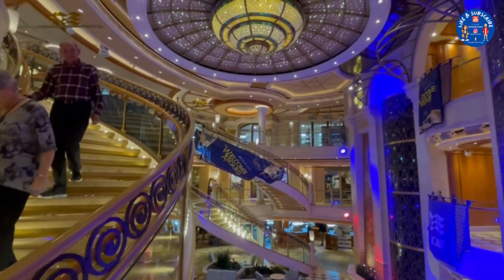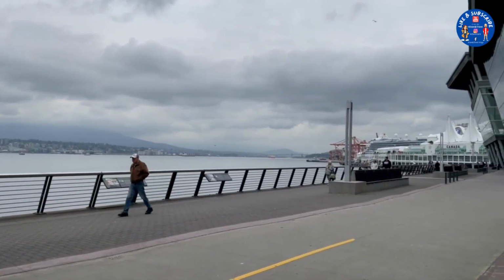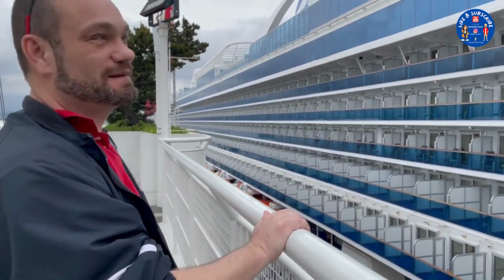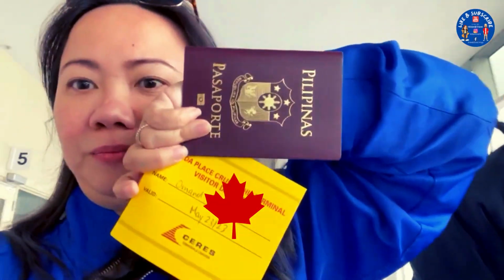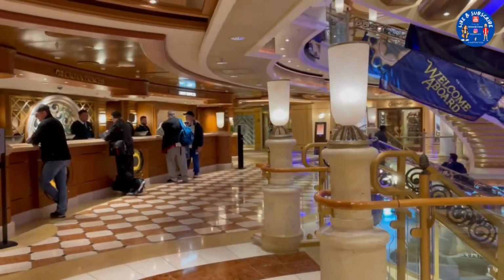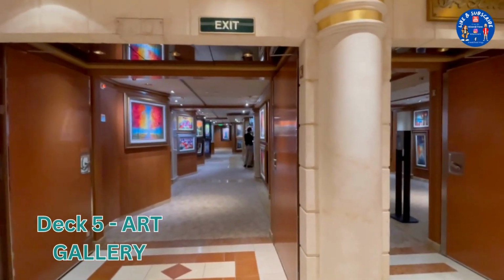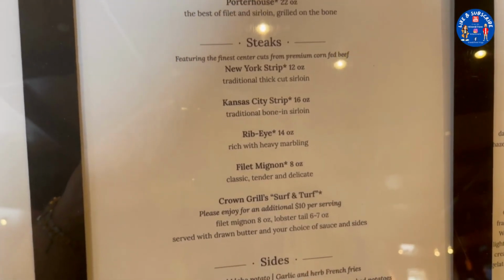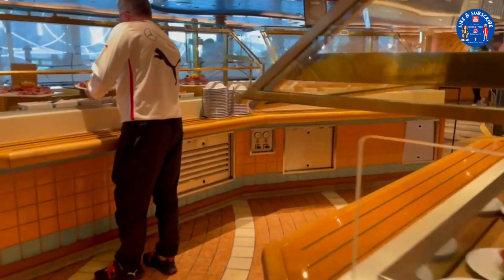CROWN PRINCESS - SHIP TOUR AS DAY PASS PASSENGERS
Embark on a day pass visit aboard the Crown Princess cruise ship with our vlog adventure

QUESTION - Have a question about our Day Pass adventure? Drop it in the Comments!

About:
Embark on a captivating vlog adventure aboard the Crown Princess cruise ship, exploring its stunning decks and indulging in mouthwatering cuisine during a day pass visit. Witness the grandeur of the main staircase.Join us to immerse yourself in the magic of the Crown Princess and create unforgettable memories by liking, subscribing, and hitting the bell icon for this incredible voyage!